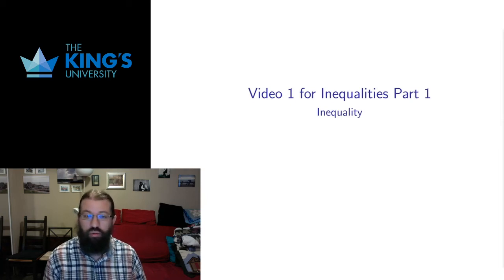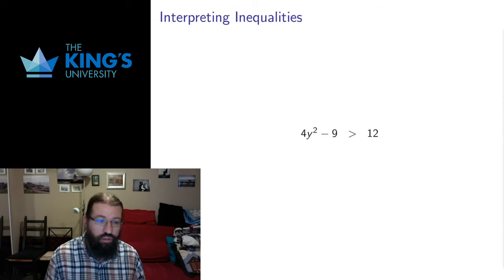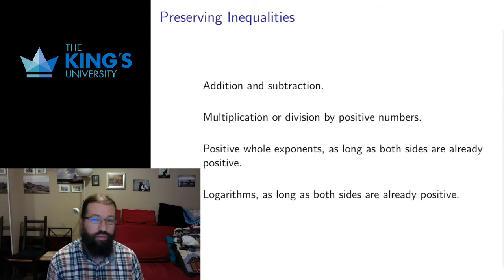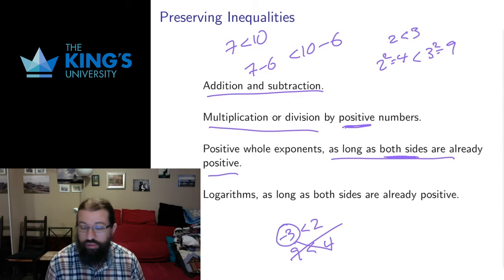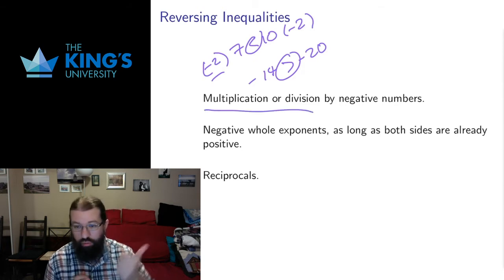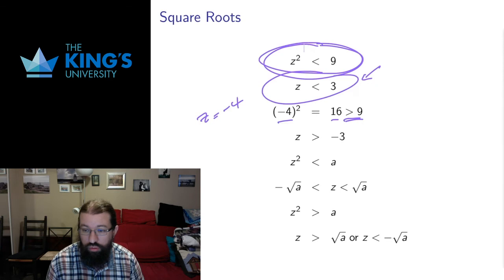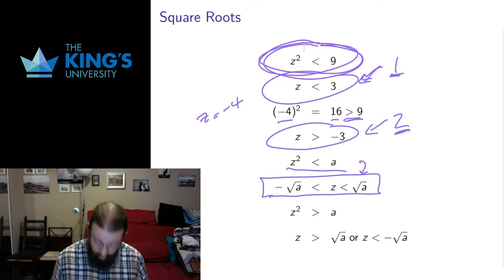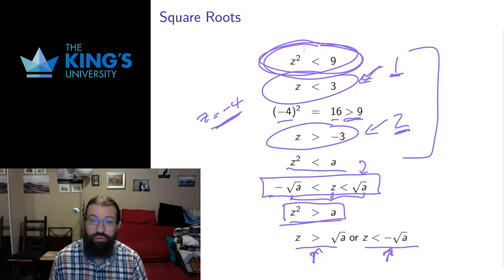Inequalities Part 1 - Video 1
Inequality Concepts